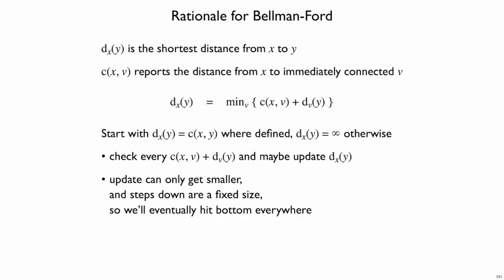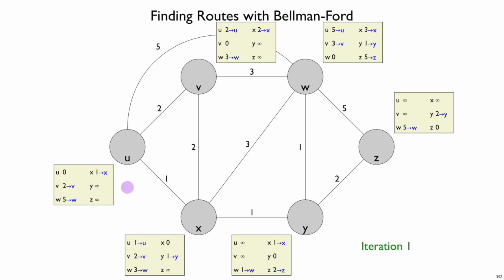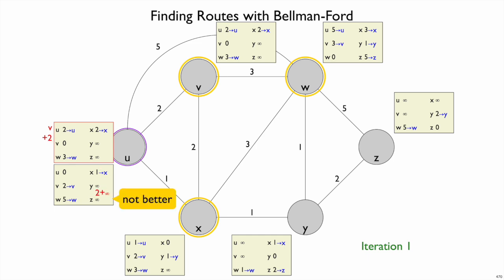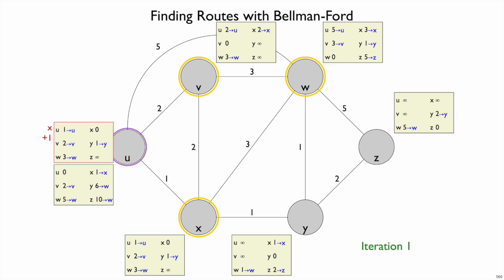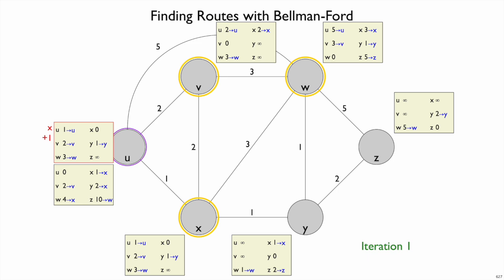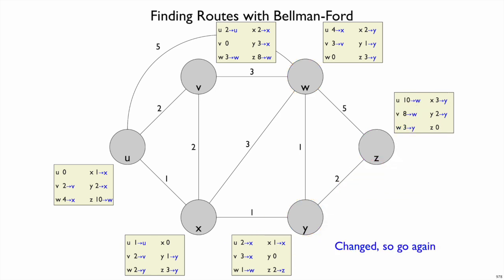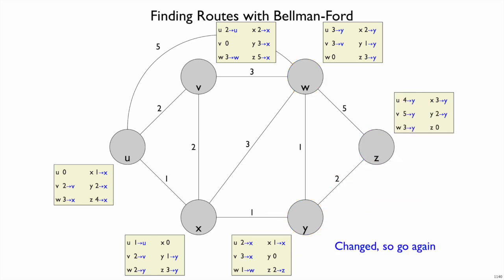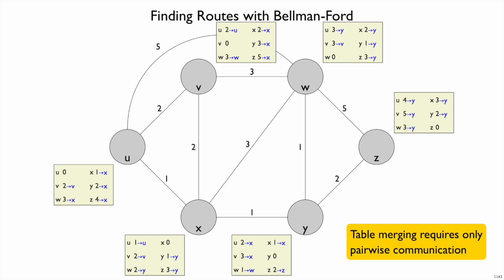Netsec Network Layer Control Plane 5 - Bellman-Ford Algorithm